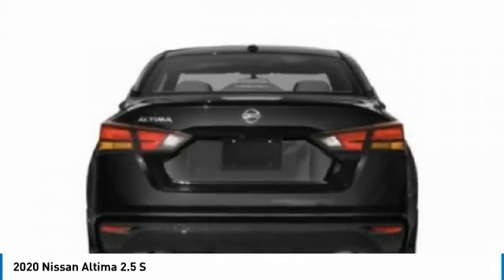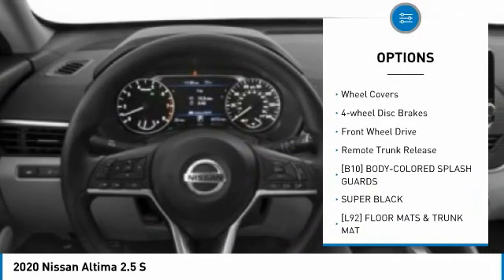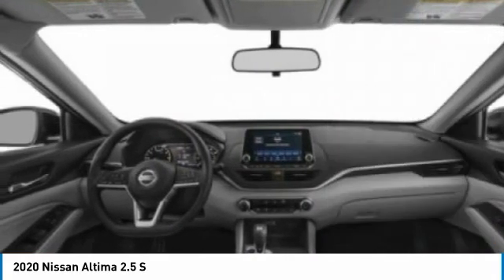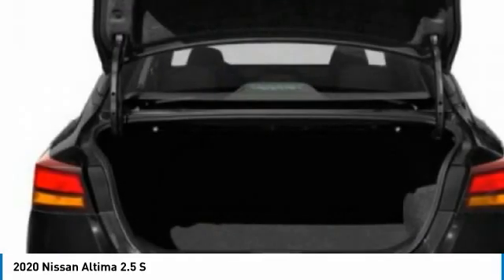2020 Nissan Altima Inver Grove Heights,St Paul,Minneapolis 50876A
2020 Nissan Altima 2.5 S

Pick up this Super Black 2020 Nissan Altima, available today at Luther Nissan Kia of Inver Grove. This could be the one you've been searching for.